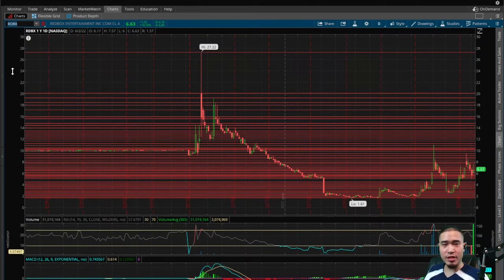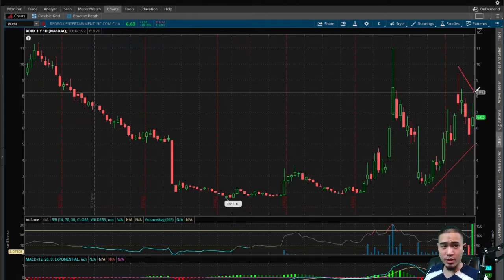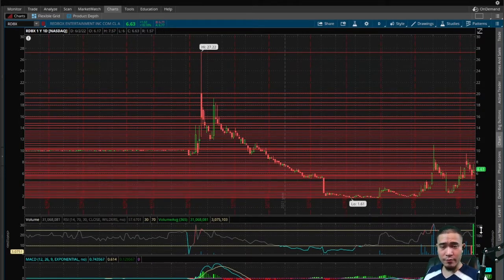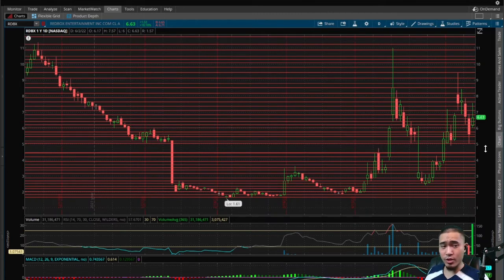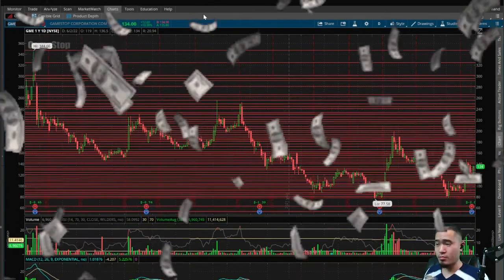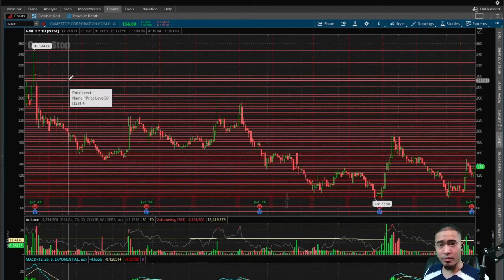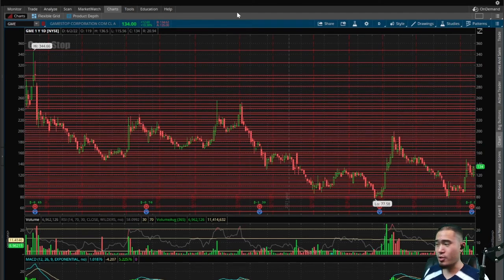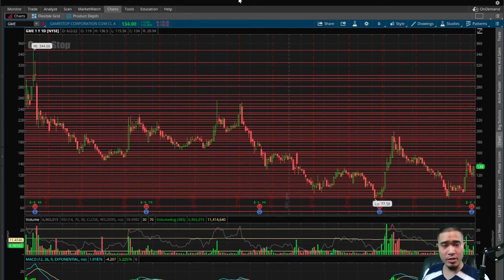RDBX Redbox Entertainment is STILL SHORT SQUEEZING! GME Gamestop is PUMPING on EARNINGS! (6/2/22)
0:00 Intro
0:36 RDBX Redbox Entertainment
7:20 GME Gamestop
13:08 Outro

Daily news and technical analysis from the 6/2/22 Smarter Gambling Show.

Bitcoin - bc1qn5vzca3d4g4ga53we36qf5xmyanr5dgyvhxmjx
Ethereum - 0xDFD79072d7210061Ed4C4947CB5506B9C1C13576